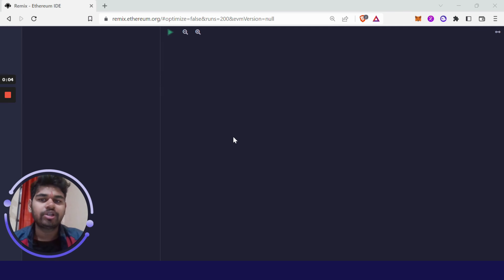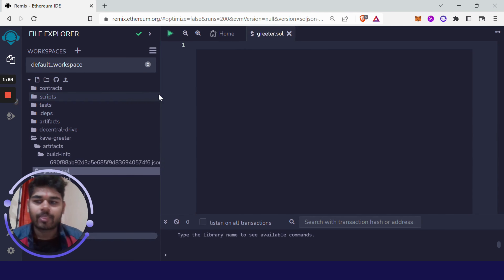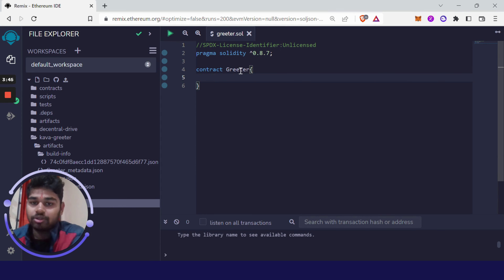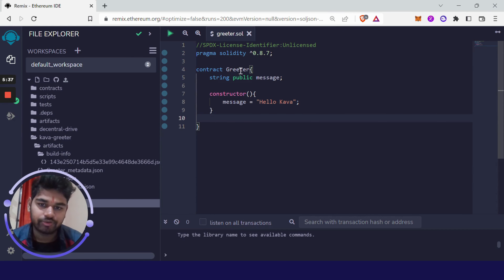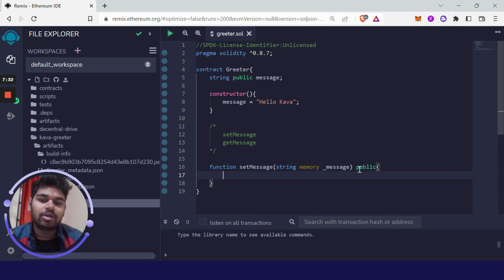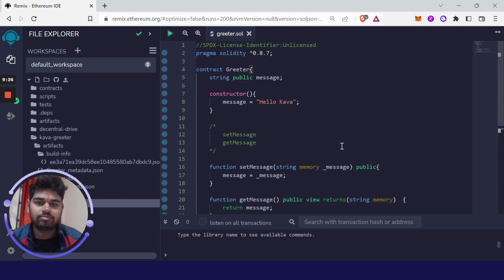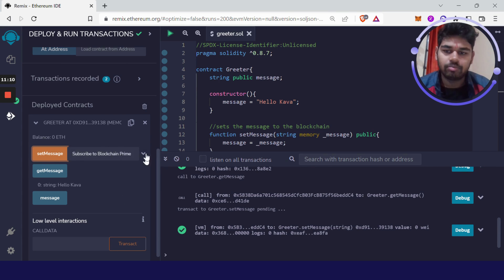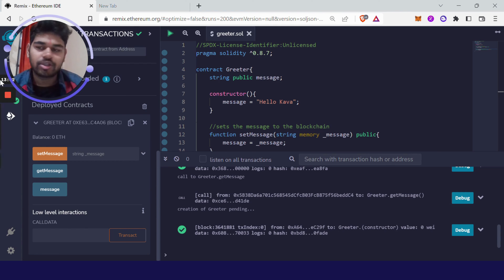Build and Deploy your first Smart Contract on Kava - Solidity - Remix IDE [Kava Tutorials]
Hey there! Want to take your Kava Network experience to the next level? In this video, we'll teach you how to write your own smart contract from scratch and deploy it on the Kava testnet. Whether you're a developer or just getting started, this guide will walk you through the entire process, giving you the skills and knowledge you need to create your own custom contracts on the Kava Network.

For more updates and insights. Let's get coding!